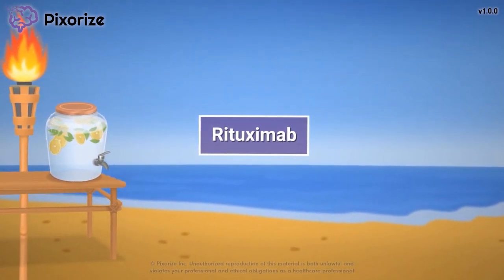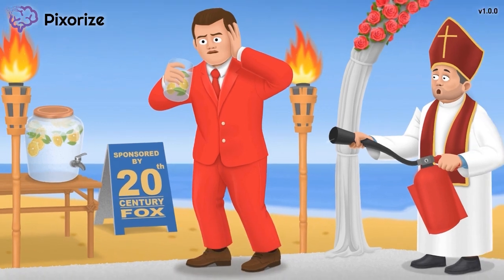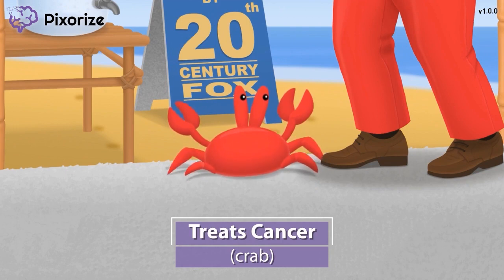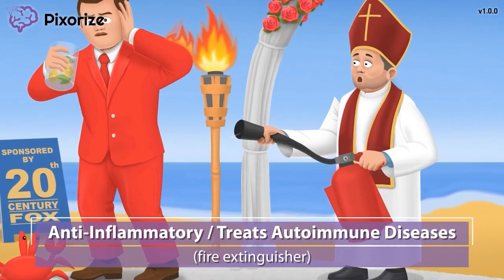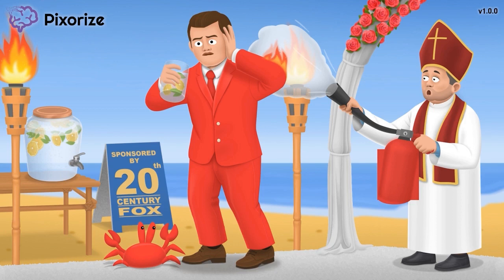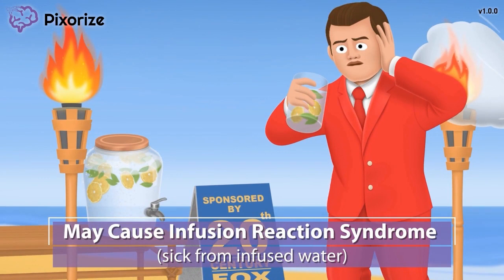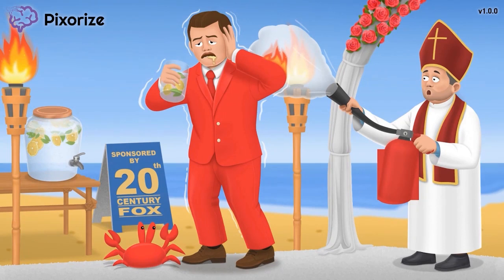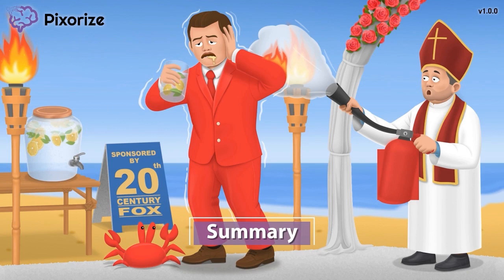Rituximab Mnemonic for NCLEX | Nursing Pharmacology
Study this Rituximab NCLEX mnemonic and other mnemonics with Pixorize.

Rituximab is a medication that targets the CD20 protein marker on B cells to suppress their function. It is used to treat B-cell cancers like lymphomas and leukemias. Rituximab can also be used to reduce inflammation caused by autoimmune disorders like rheumatoid arthritis. Since it specifically targets B-cells, Rituximab does not cause the generic chemotherapy side effects like bone marrow suppression or GI upset. It can, however, cause an infusion-related reaction so the nurse should be prepared to stop the infusion and notify the provider if they notice any signs of hypotension, tachycardia, and shortness of breath after giving the drug.